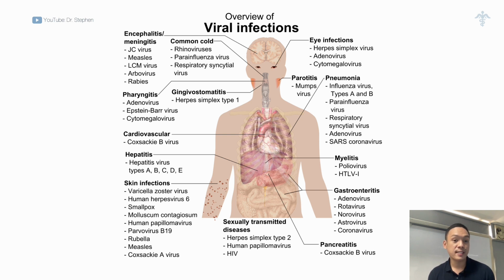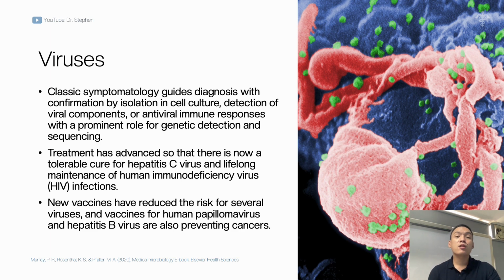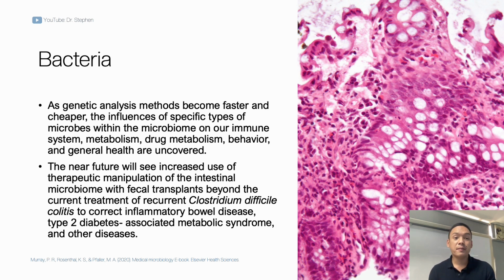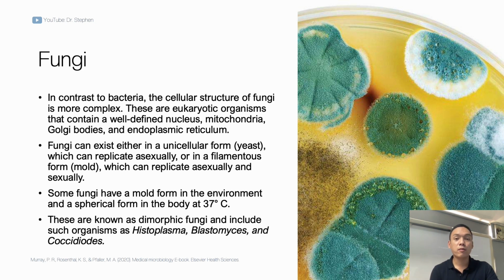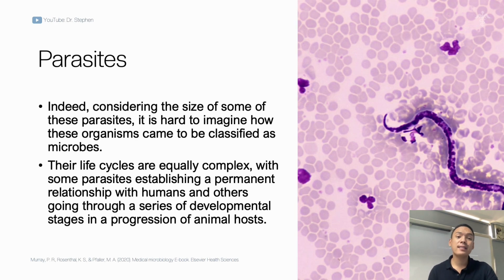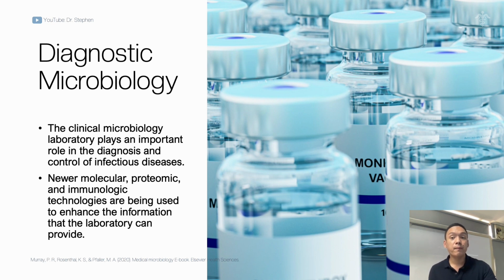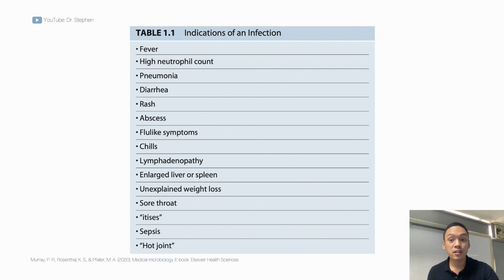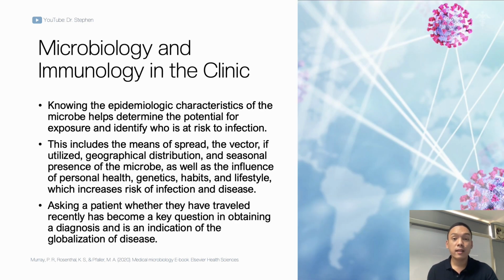MEDICAL MICROBIOLOGY | An Introduction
Medical microbiology is a branch of medical science concerned with the prevention, diagnosis, and treatment of infectious diseases. Furthermore, this field of science investigates various clinical applications of microbes for health improvement. Infectious disease is caused by four types of microorganisms: bacteria, fungi, parasites, and viruses, as well as one type of infectious protein called prion.